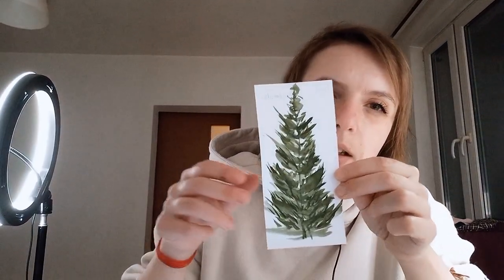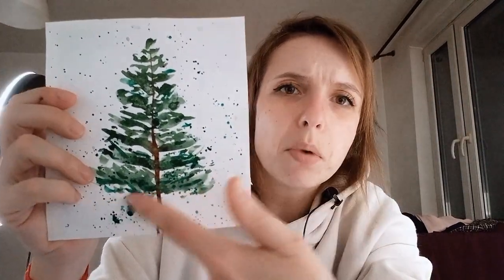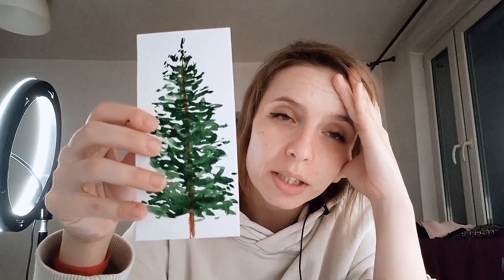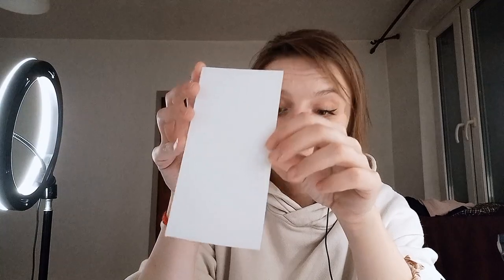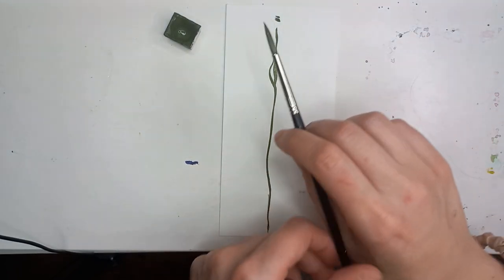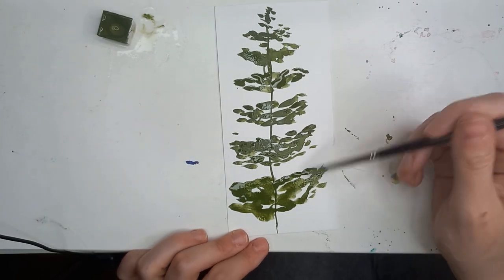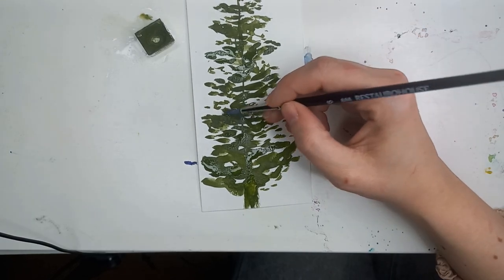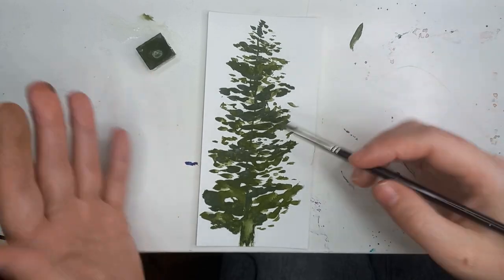VERY easy pine tree tutorial! || One brush, one paint ep 3.